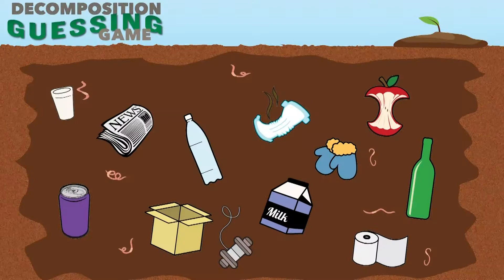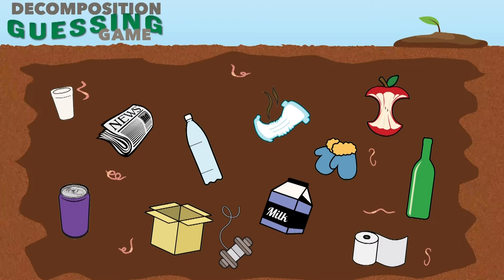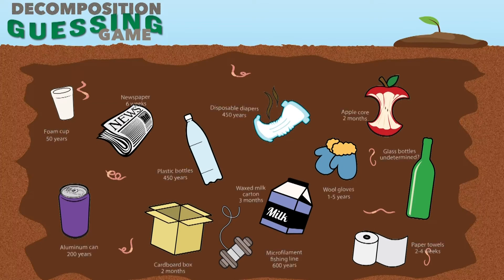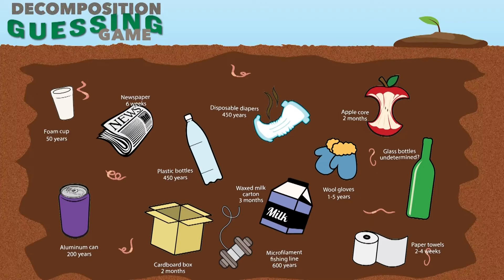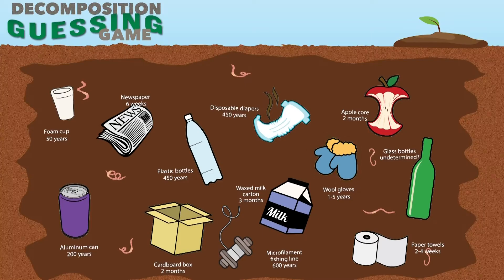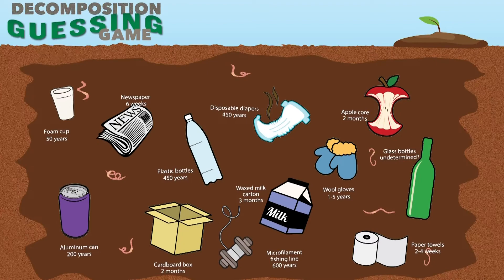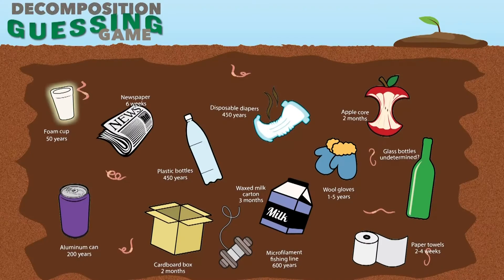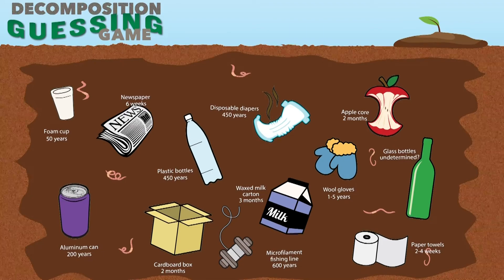Deep Sea Learning: Solutions to Pollution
Episode 10: Solutions to Pollution